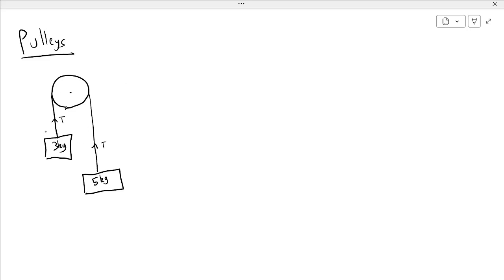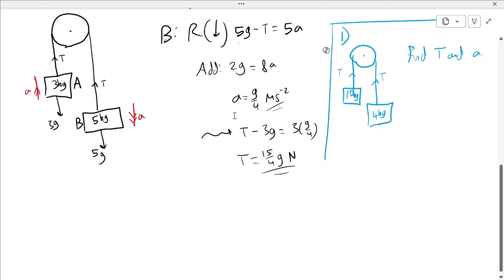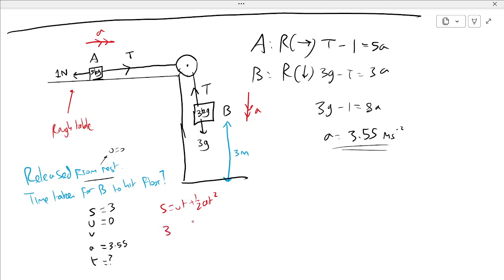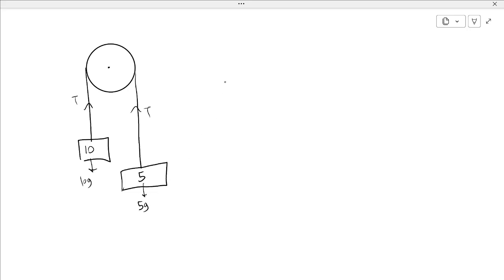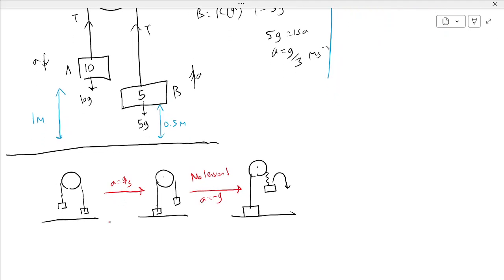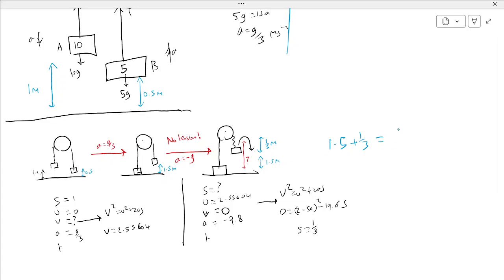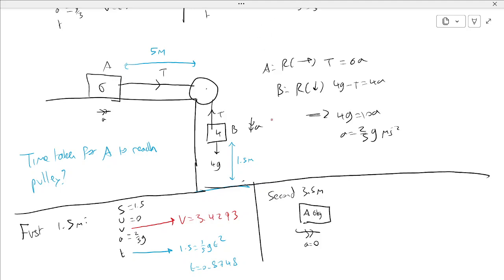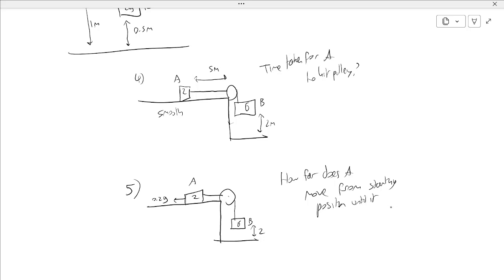Pulleys - AS Maths Summary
This video contains pretty much everything needed for year 1 of A-level maths (mechanics) regarding pulleys (Edexcel focused).

I forgot to mention the assumptions:
Smooth pulley and light string mean tension in each part of the string is the same.
Inextensible string means acceleration of each particle is the same.

SOLUTIONS:
1) a=4.2 ms^-2, T=56 N
2) a=8/13g ms^-2, t=0.814 seconds
3) 5/3 m
4) 1.291 seconds
5) 16.5 m